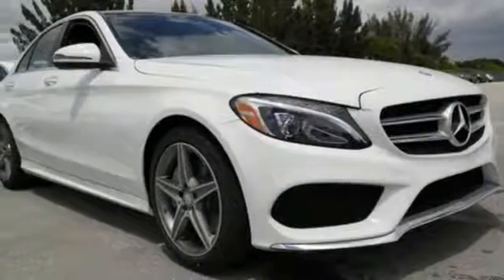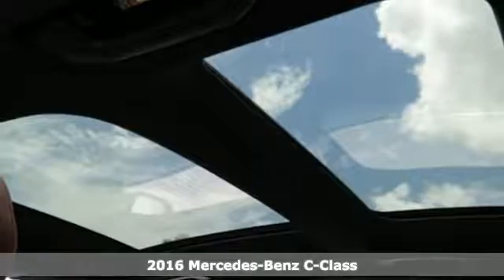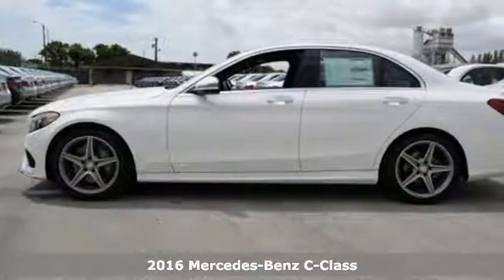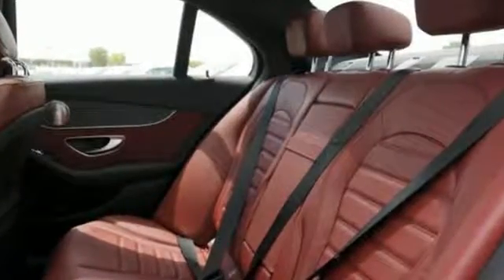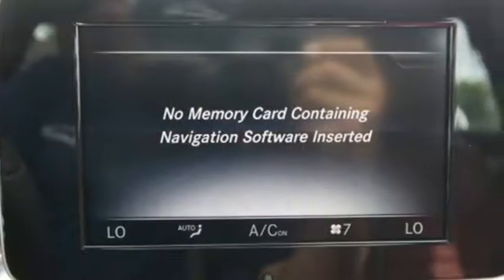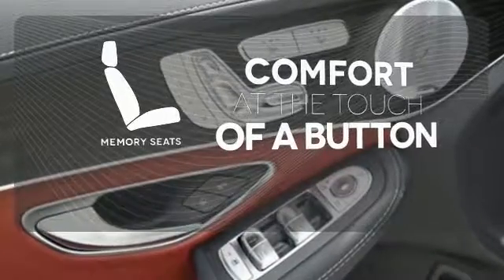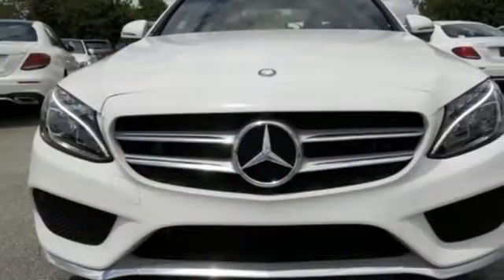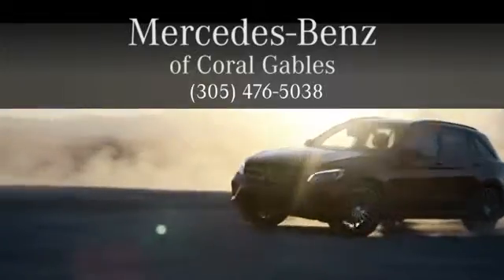New 2016 Mercedes-Benz C-Class Miami FL Coral Gables, FL GU177915 - SOLD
Year: 2016
Make: Mercedes-Benz
Model: C-Class
Engine: 4 Cyl. 2.0 L
Transmission: Automatic
Color: POL_WHT
Interior: RED
Stock #: GU177915
VIN: 55SWF4JB7GU177915

Address:
300 Almeria Avenue